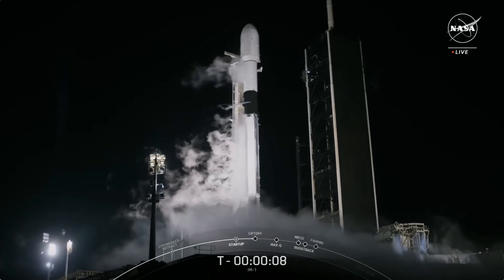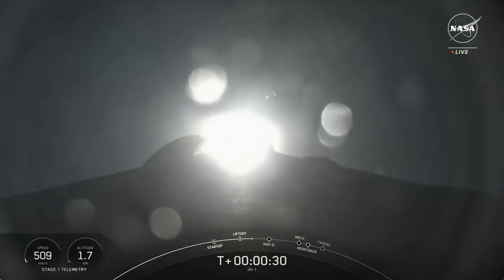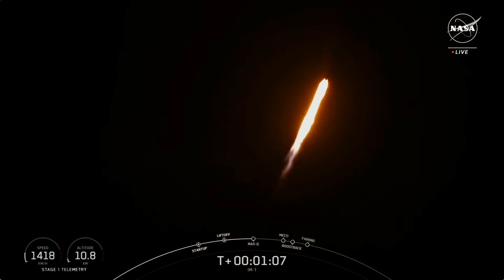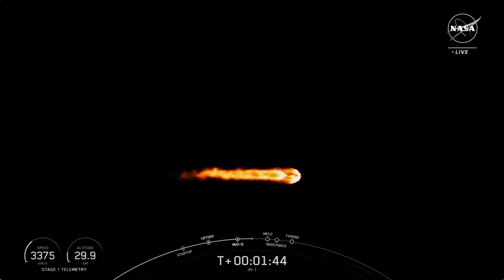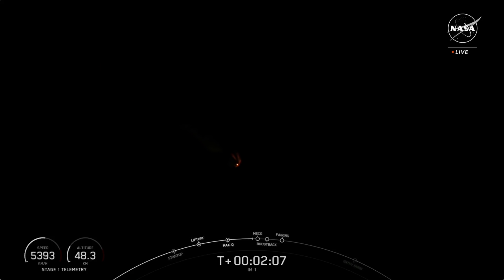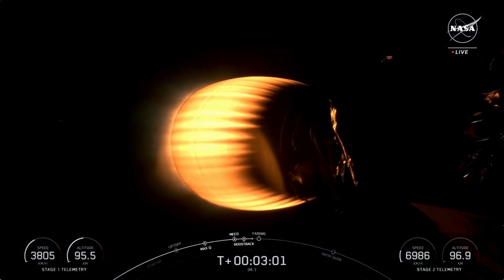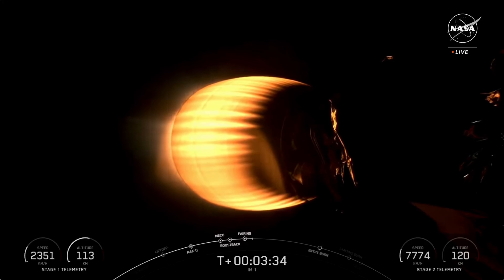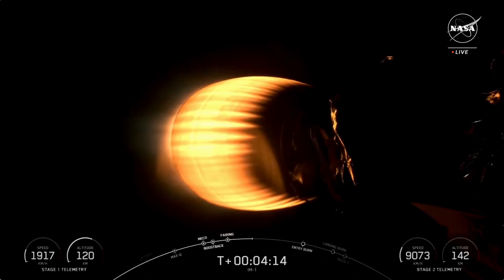Blastoff! SpaceX launches Intuitive Machines 'Odysseus' lander to the moon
A SpaceX Falcon 9 rocket launched the Intuitive Machines’ Nova-C lunar lander from the Kennedy Space Center in Florida on Feb. 14, 2024. Full Story